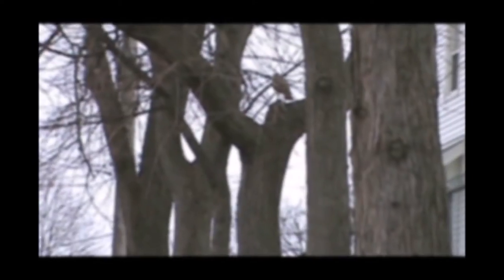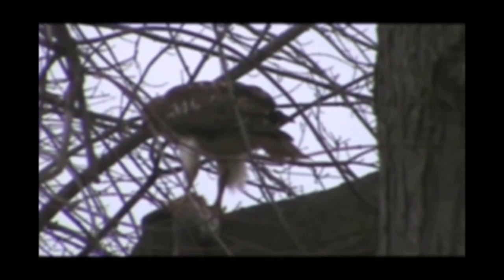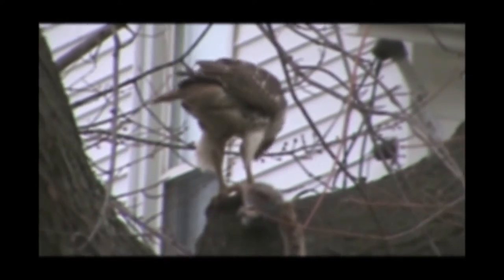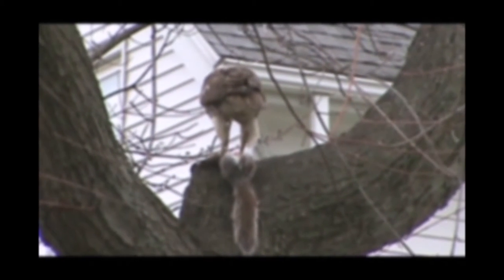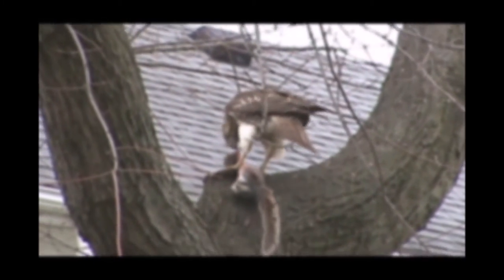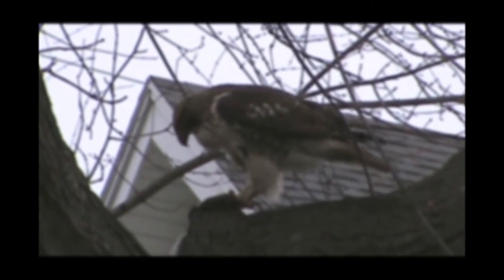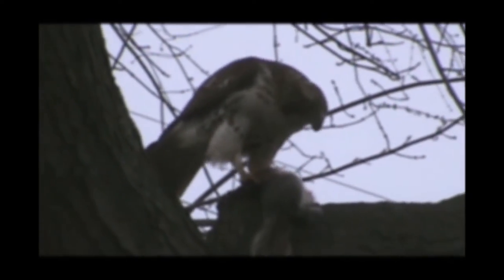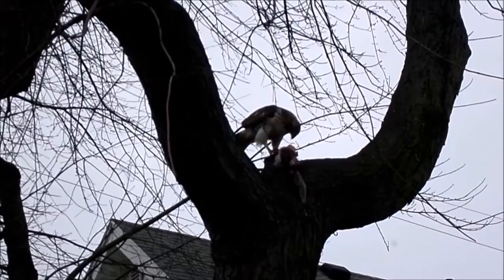Red Tailed Hawk Eating An Eastern Grey Squirrel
While taking a walk in our neighborhood, we flushed a red tailed hawk from a tree. As it flew away we could see it was carrying a dead squirrel. We saw where it landed and went back for our cameras to take this video. Hope you enjoy it. I would like to correct what I said concerning the hawk I didn't film, but mentioned, it was a Cooper's hawk , not Cooper hawk. Sorry about the misinformation.